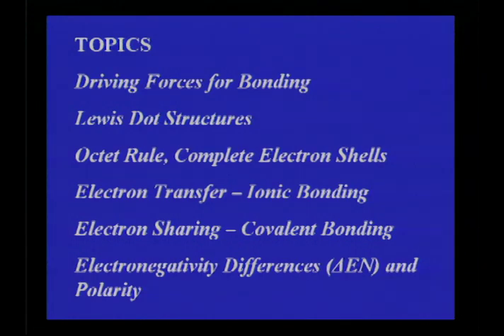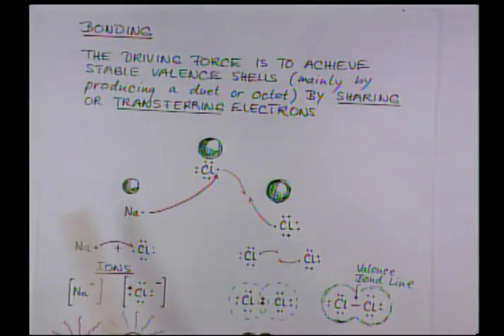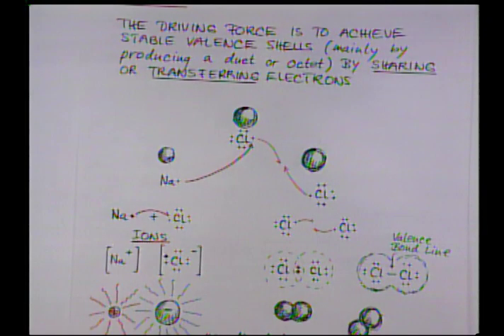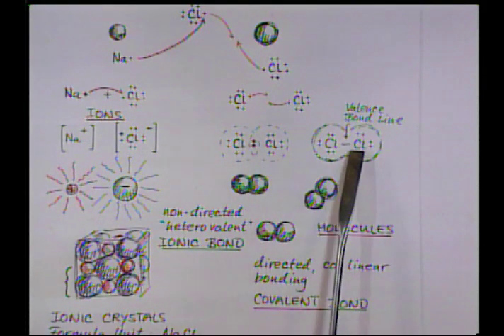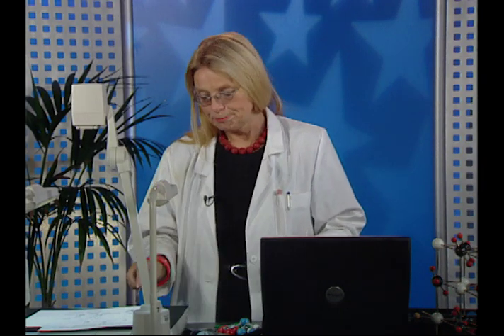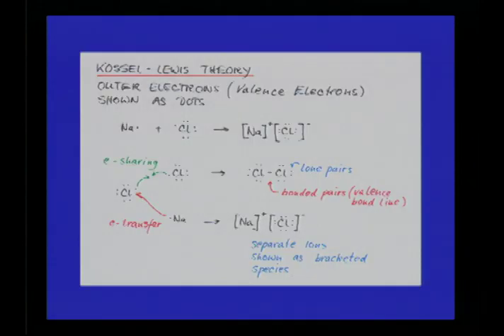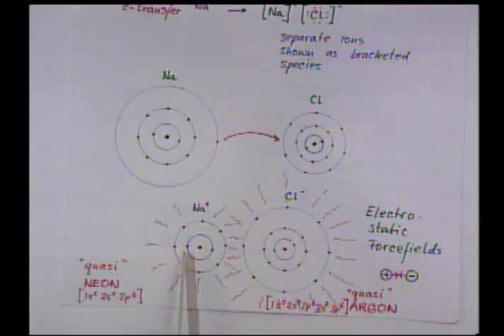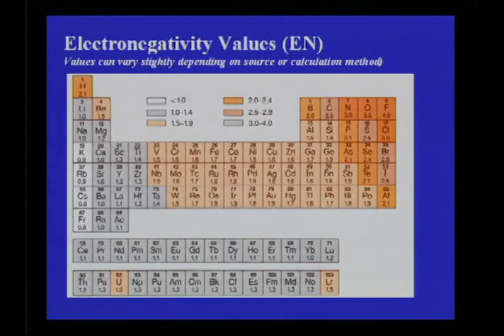Chemistry: The Universal Connection - Module 13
Bonding - Part 1